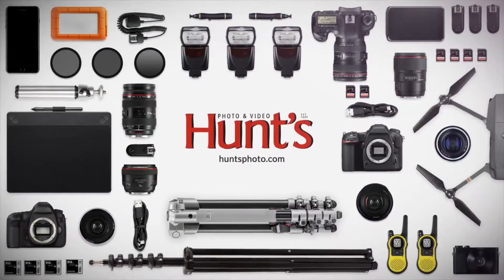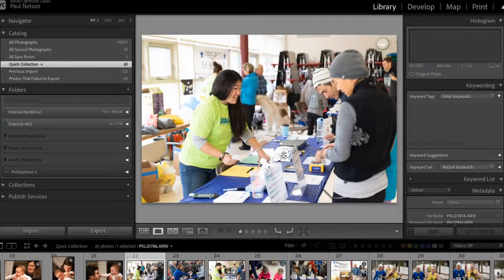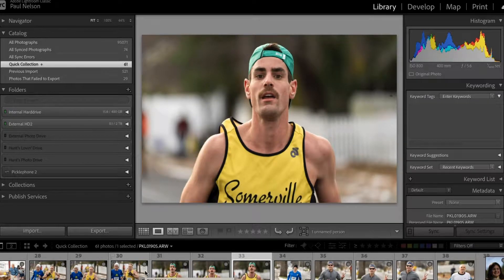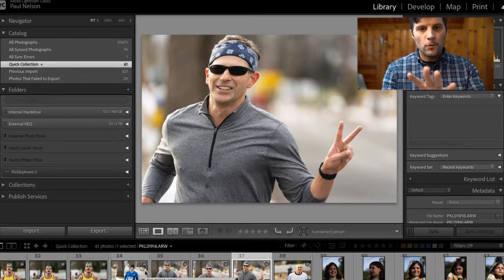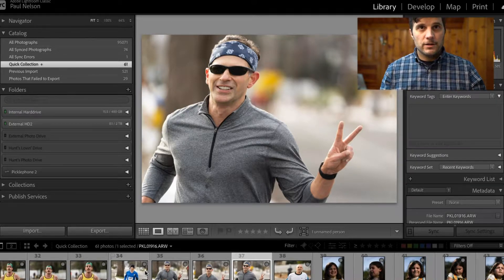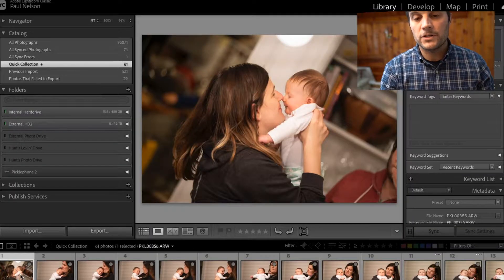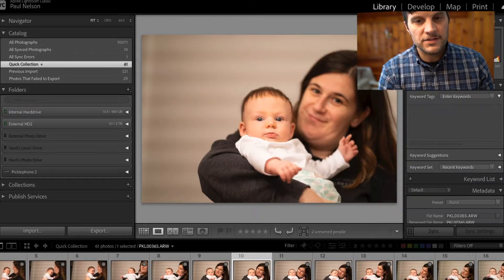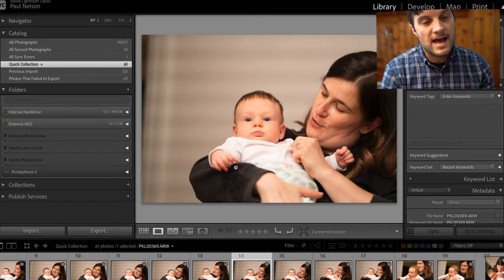Electronic Shutter Banding and the Rolling Shutter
If you have a mirrorless camera and you're using the Silent Shutter function under certain Fluorescent or LED lighting, you may have experienced a "banding" effect. Or perhaps you've experienced major motion distortion at high shutter speeds because you forgot to turn the silent shutter off. In this video, we discuss some of the ugly things that can happen with the electronic shutter, and why they happen!

Hunt's Photo & Video Online__________
Photo Education: